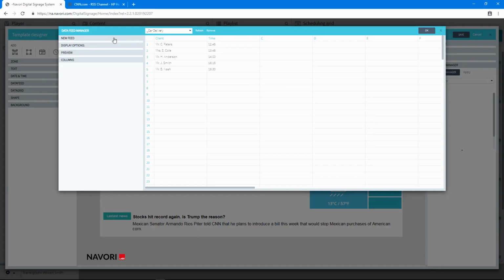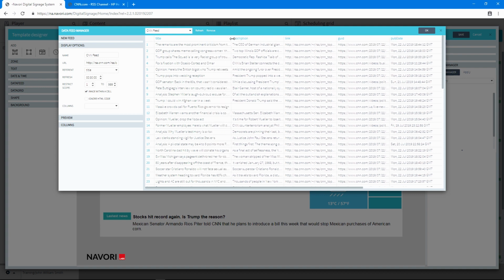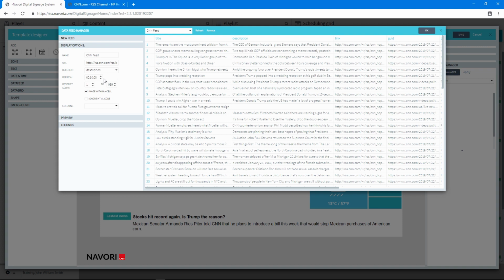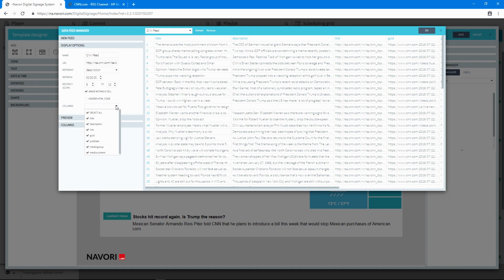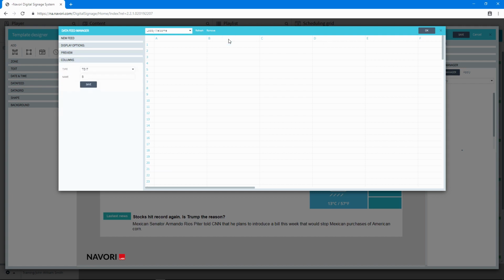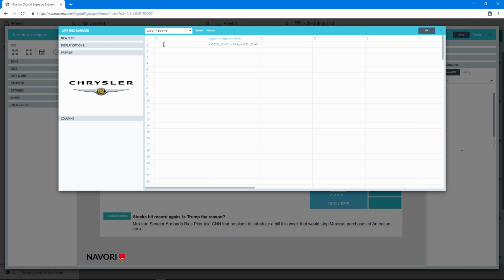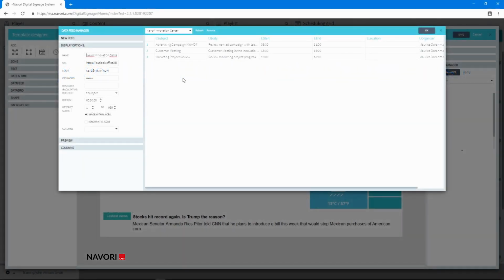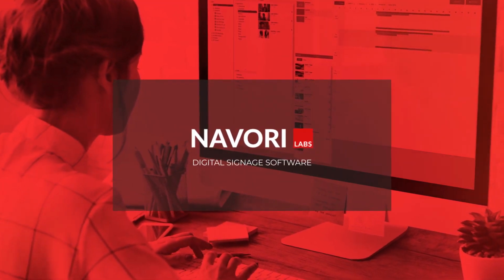Navori QL 2 2 Training 09 Data Feed Manager